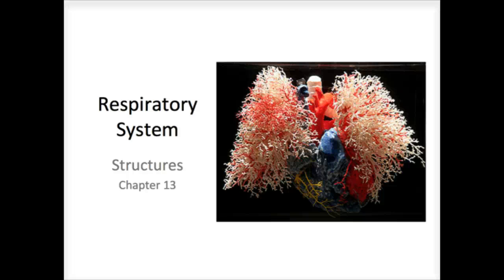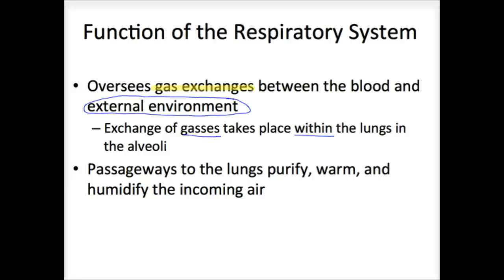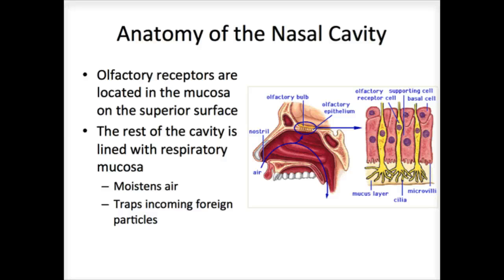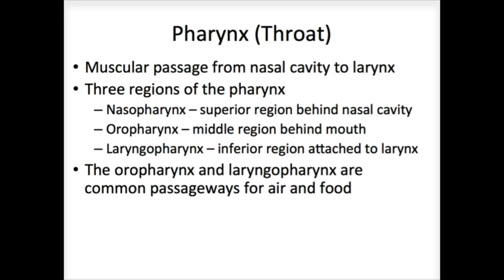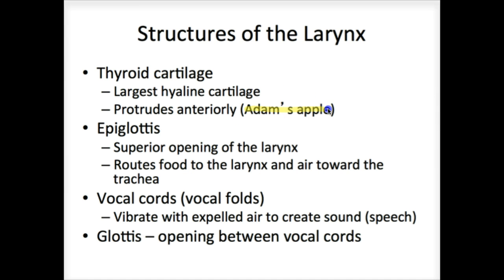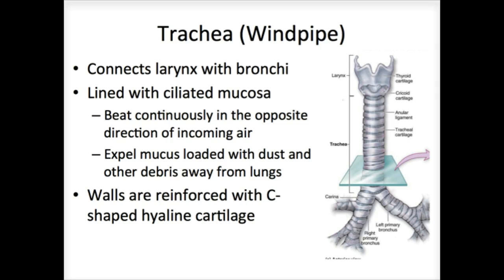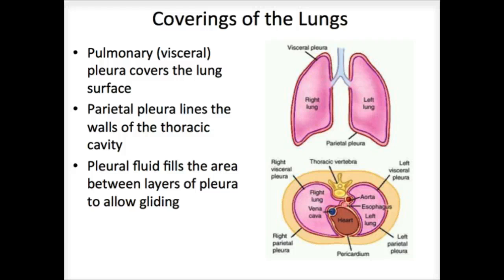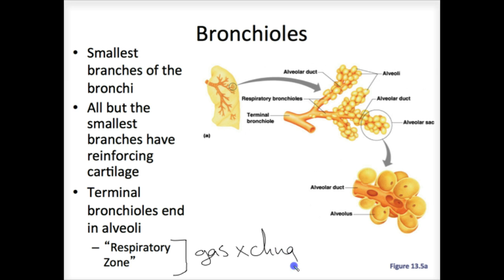Anat13-1_RespIntro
resp sys structures